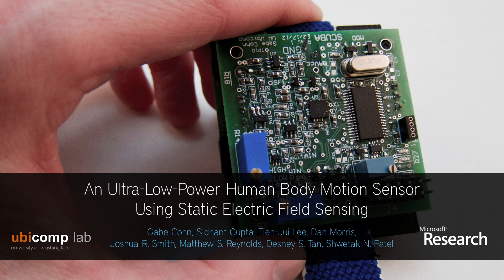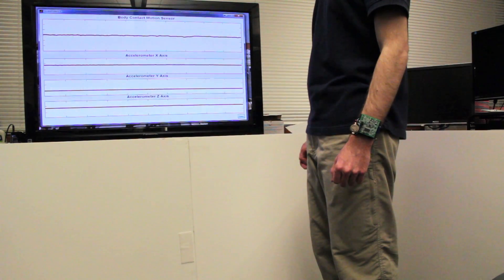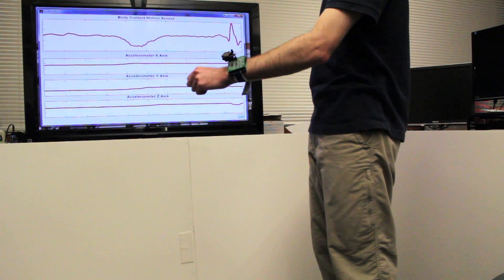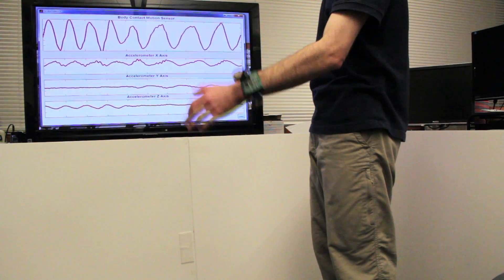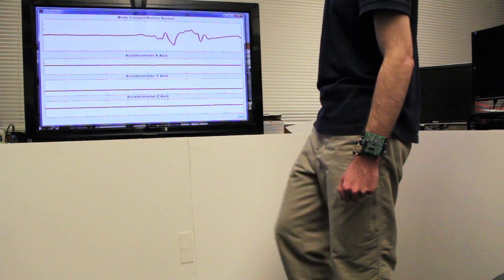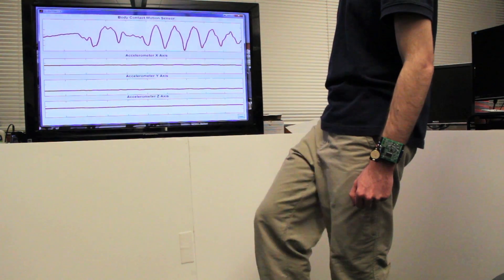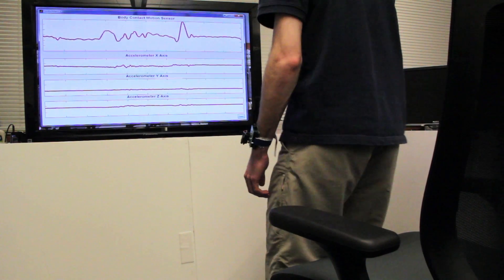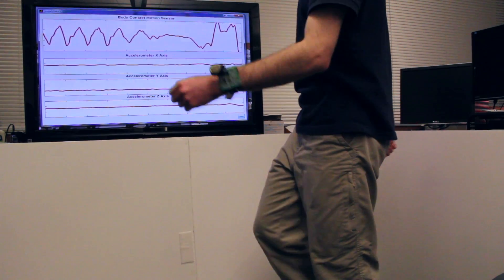An Ultra-Low-Power Human Body Motion Sensor Using Static Electric Field Sensing (Ubicomp 2012)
Wearable sensor systems have been used in the ubiquitous computing community and elsewhere for applications such as activity and gesture recognition, health and wellness monitoring, and elder care. Although the power consumption of accelerometers has already been highly optimized, this work introduces a novel sensing approach which lowers the power requirement for motion sensing by orders of magnitude. We present an ultra-low-power method for passively sensing body motion using static electric fields by measuring the voltage at any single location on the body. We present the feasibility of using this sensing approach to infer the amount and type of body motion anywhere on the body and demonstrate an ultra-low-power motion detector used to wake up more power-hungry sensors. The sensing hardware consumes only 3.3 μW, and wake-up detection is done using an additional 3.3 μW (6.6 μW total).